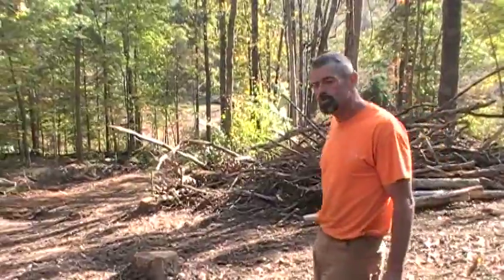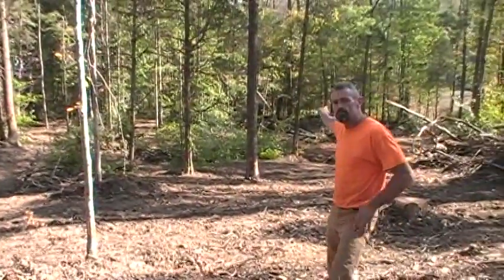Jim Ward Makes Drastic Change to New Land Purchased - Part 2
Jim Ward was recently involved with the purchased of a 20 acre piece of property.  See what he is doing on it in just a few days to create better whitetail habitat and hunting opportunities.